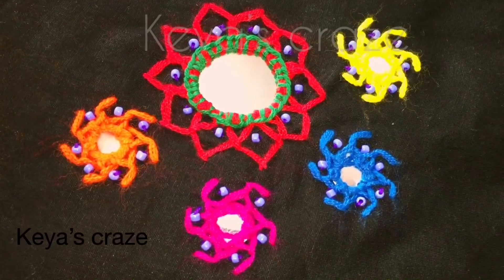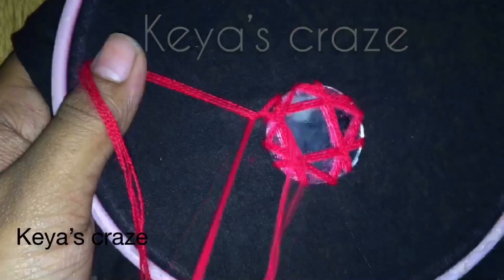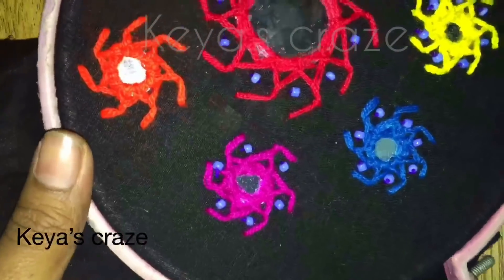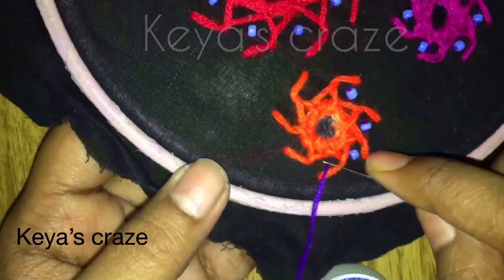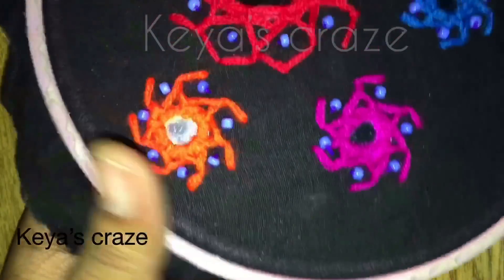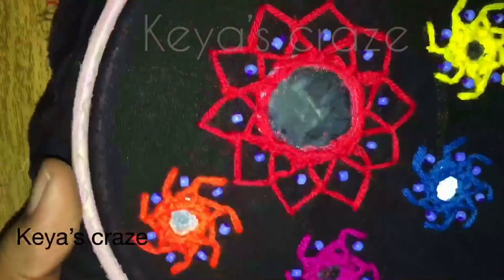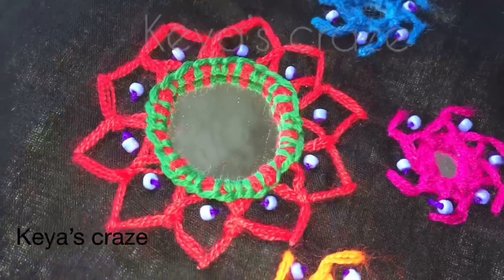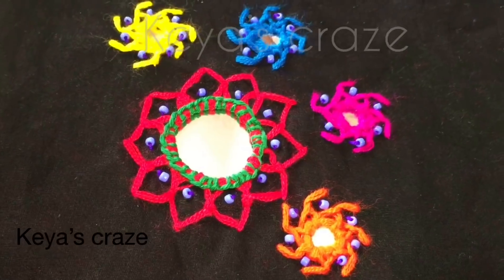Tutorial no-199/ Mirror handembroidery / Shesha hand embroidery (2 in 1) | Keya’s craze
Craft
DIY
Paper Crafts
Easy Paper Crafts
Hand embroidery
Embroidery
Hand embroidery design
Hand Embroidery Fantasy Flower Embroidery Tutorial
Simple Hand Embroidery For Dresses
Design
Hand
Flower
Tutorial
Thread Work
Brazilian Embroidery
Learling Tutorial
Hand Sewing
Stitch
Basic Stitch
Diy Embroidery Video
Beginner Tutorial
Embroidery Flower
Emboidery Art
Embroidery Design
Art
Hand Embroidery Art
Hand Embroidery Design
Hand Embroidery Idea
10 Hand Embroidery stitches
Uncommon Embroidery
Embroidery Stitches for Beginners
strange stitches
learning hand embroidery
basic stitches
tutorials for beginners
newest stitches
most rare embroidery
hand sewing diy
10 sewing ideas
border lines
embroidery for lines
borders
diy embroidery
Palestrina stitch
Hungarian Braided chain
Scroll stitch
Heavy chain stitch
Cable Plait Stitch
Spiral Trellis
Rope
Portuguese Knotted Stem
Mountmellick
Vandyke
Ribbon embroidery
10 EMBROIDERY FLOWERS
Hand Stitching Tutorial
embroidery for beginners
hand embroidery
ribbon embroidery flowers
ribbon embroidery diy
diy embroidery
learn embroidery
embroidery with silk ribbon
silk ribbon embroidery
hand stitch
stitching ideas
ribbon flower ideas
create flowers with ribbons
beginners embroidery
shagufta fyms
Flowers With Simple Trick
Rose World
hand embroidery for beginner
bordado a mano
bordados à mão
التطريز اليدوي
हाथ कढ़ाई
ручная вышивка
Handstickerei
hand embroidery
hand embroidery stitches
hand embroidery designs
hand embroidery kits
hand embroidery patterns
beads work
easy neck stitches
beaded hand embroidery neck design for dress
bordado a mano
bordados à mão
التطريز اليدوي
हाथ कढ़ाई
ручная вышивка
Handstickerei
hand embroidery
hand embroidery stitches
hand embroidery designs
hand embroidery kits
hand embroidery patterns
hand embroidery modern flower embroidery
easy flower stitch
easy embroidery tutorial
two color flower embroidery
easy tutorial
stitches
sewing hacks
latest easy hand stitches for dress
hand embroidery fancy flower design
easy
sewing
Nakshi Kantha
Nakshi Kantha World
Hand Embroidery
Brazilian Embroidery
Maxican embroidery
hand embroidery drawing
nakshi katha design
bangladeshi nakshi katha
nokshi katha
bangladeshi nokshi katha design
Hand Embroidery Amazing Trick
Easy Flower Embroidery Trick with Scale
Sewing Hack
super easy embroidery trick
Embroidery artist tutorials diy art handmade bordado etsy flowers needle work
Embroidery
Hand embroidery
Flower embroidery
Basic Embroidery
DIY embroidery
DIY Stitching
Tanka
Brazilian Embroidery
Fluffy flowers
Fluffy embroidery
3D flowers
3D embroidery
Wool embroidery
Pearl embroidery
How to make buttons
How to make tassels
Tassel flowers
Latkans
Flowers for baby frocks
Embroidery for churidar
Embroidery for sari blouses
Flower Art
How to make scenary embroidery
DIY Flowers
This is a new mirror/ Shesha handembroidery tutorial(2 in 1).
Here I have shown 2 way of mirror hand stitch.
You can apply this design randomly on your dupatta.
It’s a very easy and beautiful mirror work.
You can also apply this mirror embroidery design on pillows, cushion cover,kurti e.t.c
Materials which I have used here are:
Cotton fabric,cotton lassa thread,1” mirror /Shesha,plastic mirror,plastic beads.
There are many mirror embroidery in my channel.
If you want you can watch them.